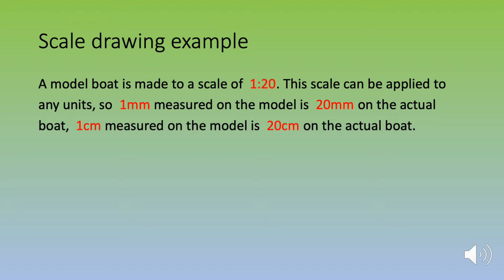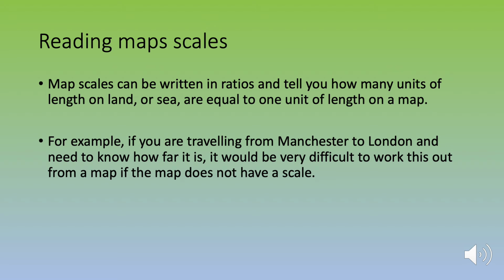Ratio Part 2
An introduction to harder ratio problems.